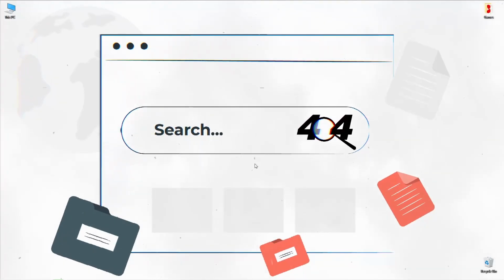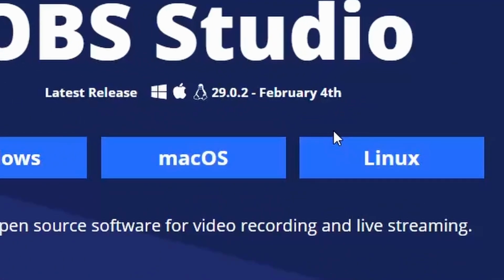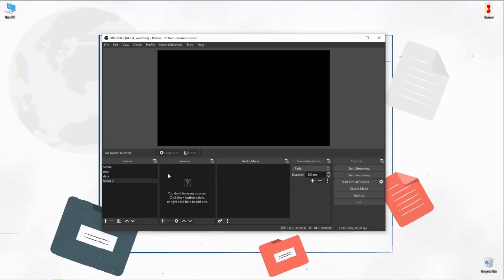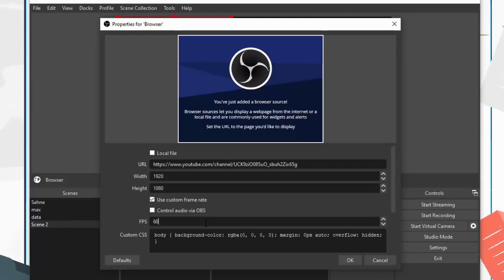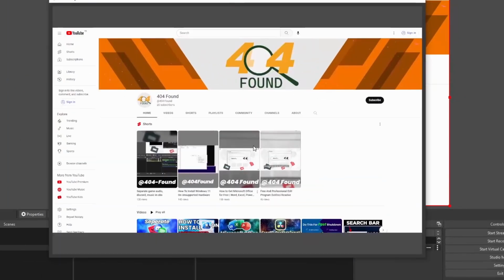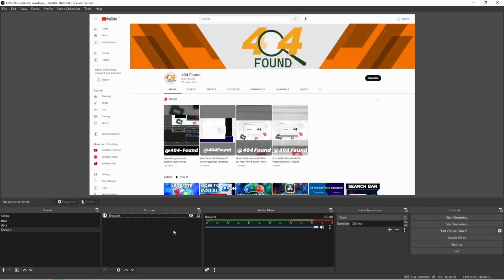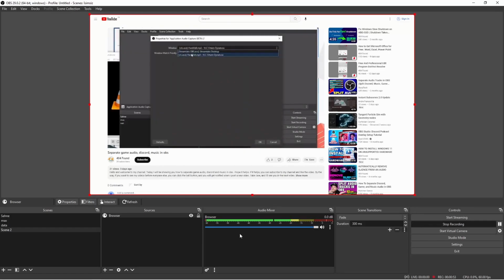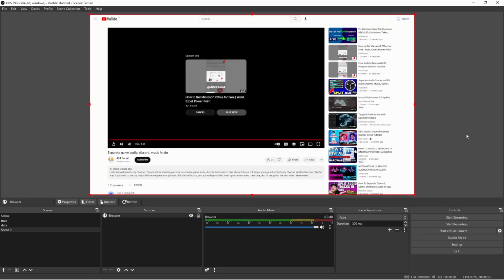How To Record Only Browser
Today I will be showing you how to record only broser. We need to use OBS studio. And with program, we have the ability to record our browser. I hope it helps.